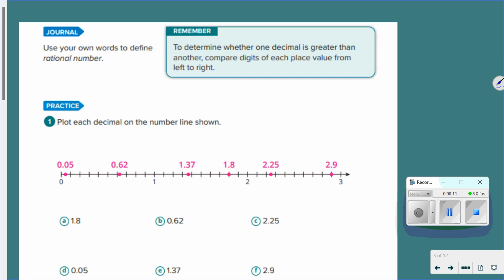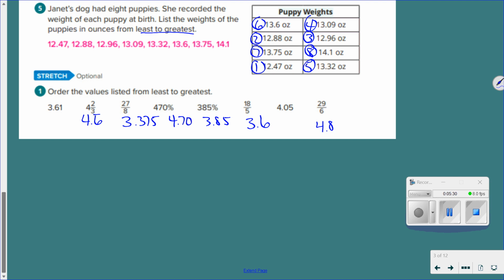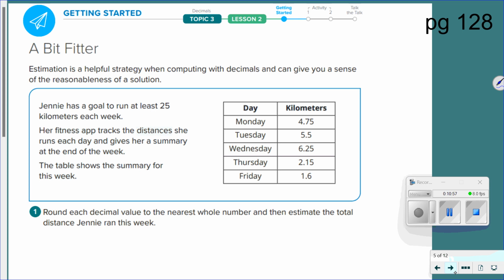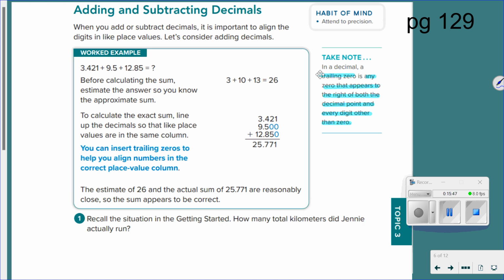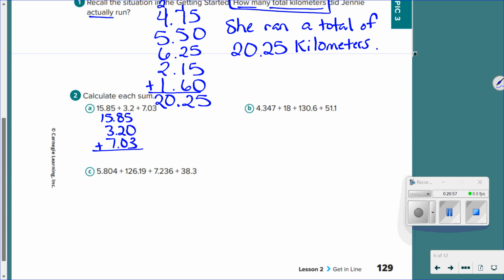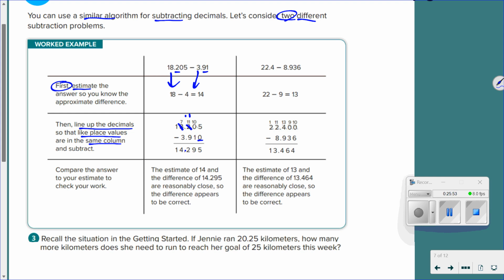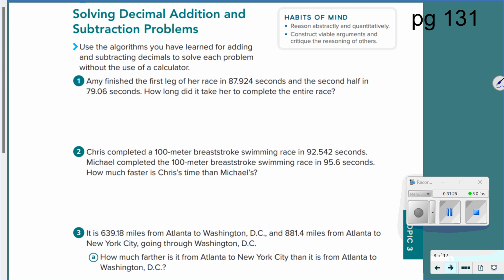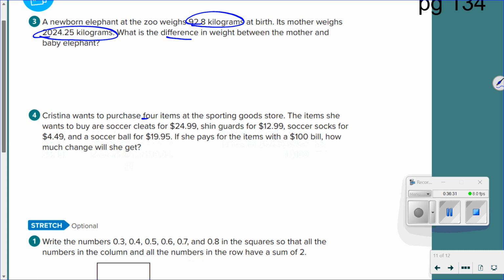KMS 6th Grade Math - Module 1, Topic 3, Lesson 2 - Add/Subtract Decimals